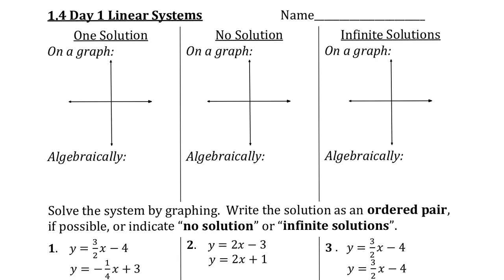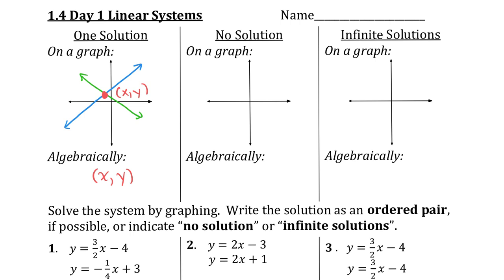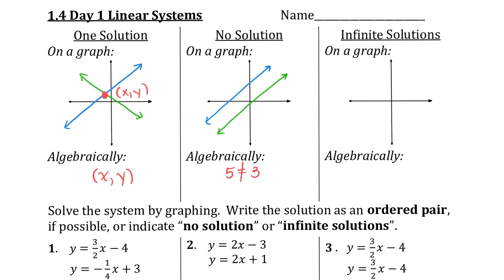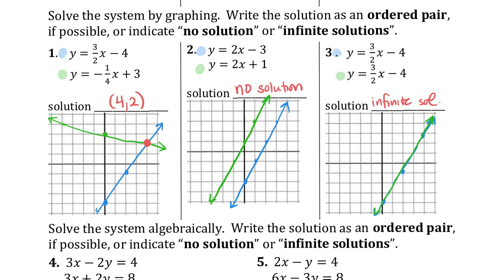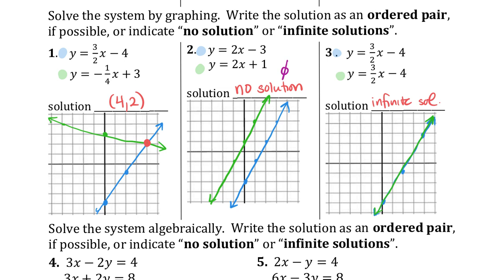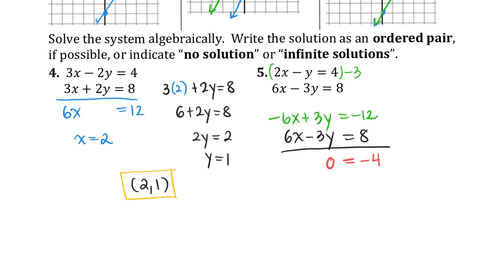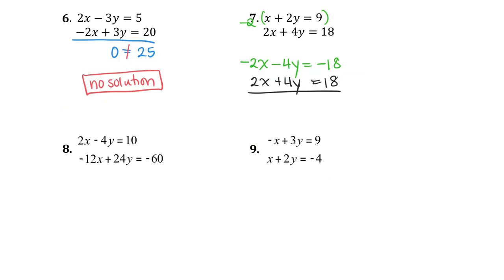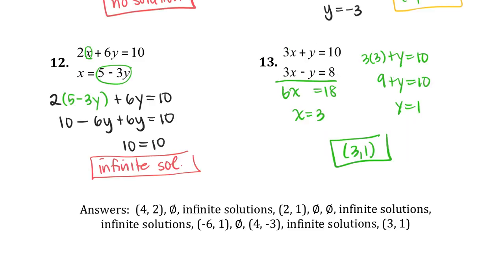1.4 Day 1 Linear Systems